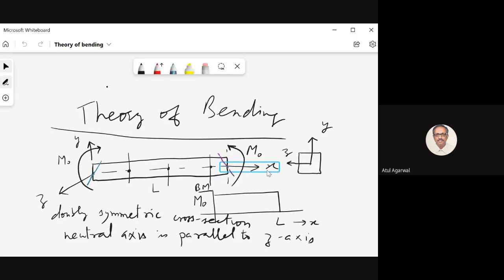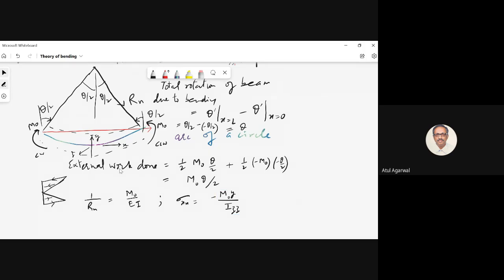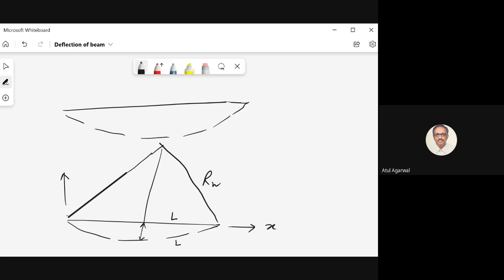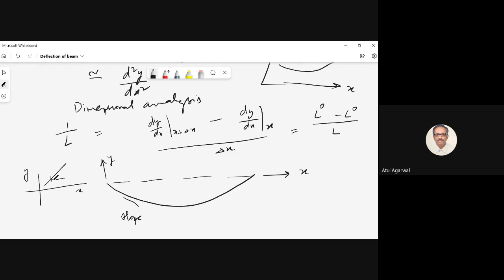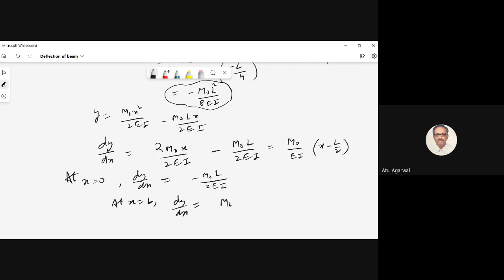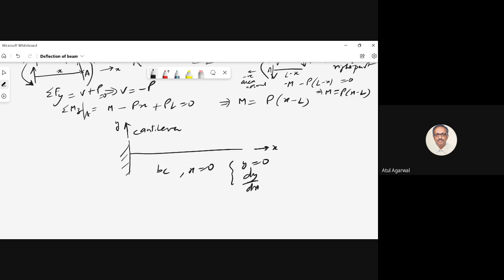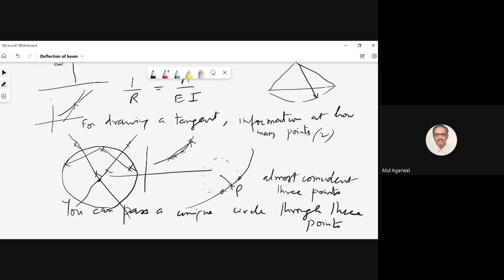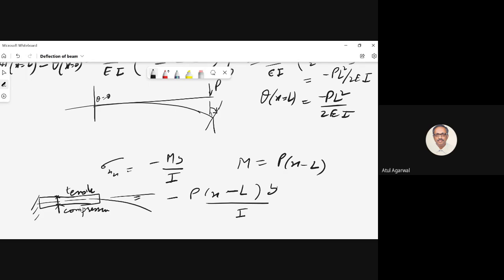Lecture MOS theory of bending yku pqio kfa 2021 11 10 at 21 55 GMT 8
Theory of bending